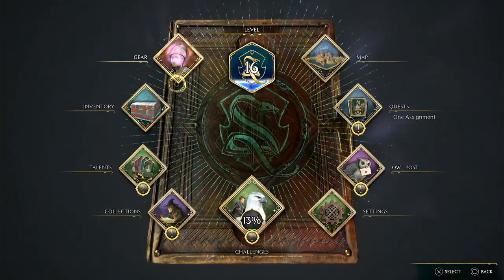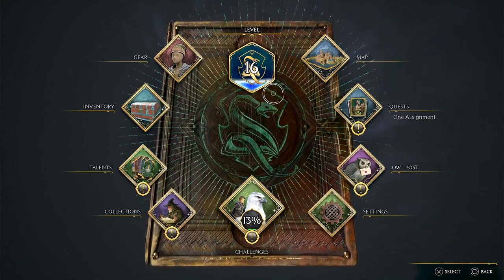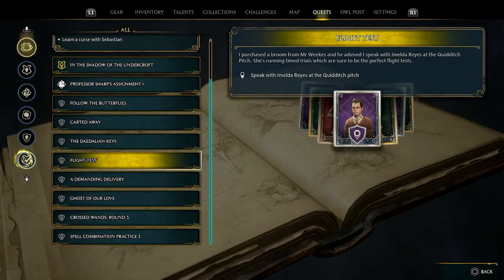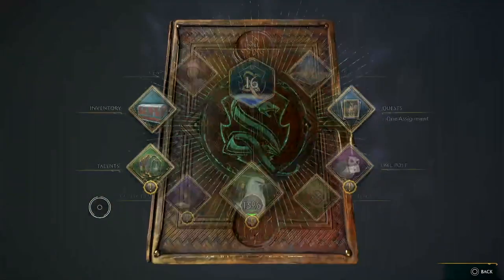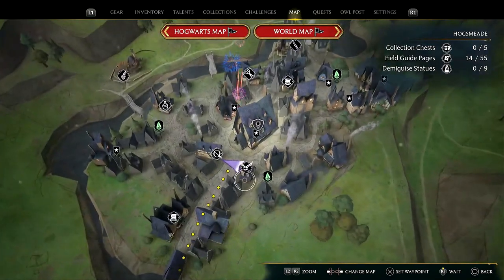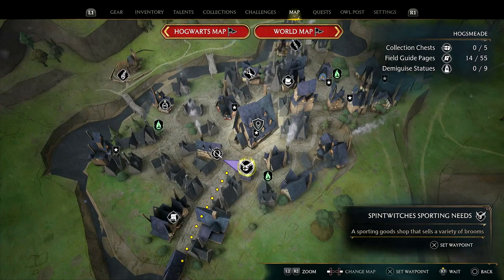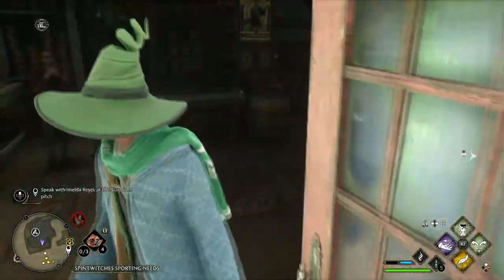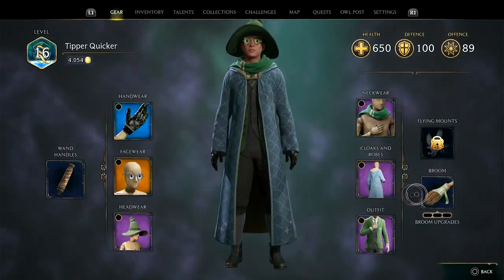How To Get Your First Broom in Hogwarts Legacy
In this video, we're going to show you how to get your first broom in Harry Potter's Hogwarts Legacy. This video is for those of you who have played the game and are wondering how to get started. We'll walk you through the entire process, step-by-step, so you can get your broom in no time!

If you're a Harry Potter fan and want to get started with the game, then this video is for you! We'll show you how to get your first broom in the game, so you can join the fun and explore the world of Hogwarts! This is a great video for anyone who wants to get started with the game and wants to know how to get started!